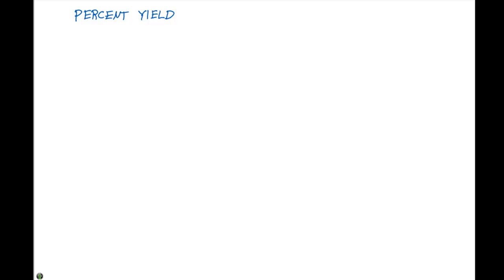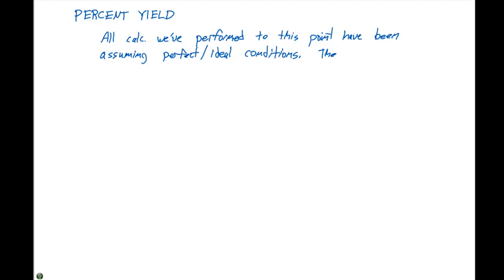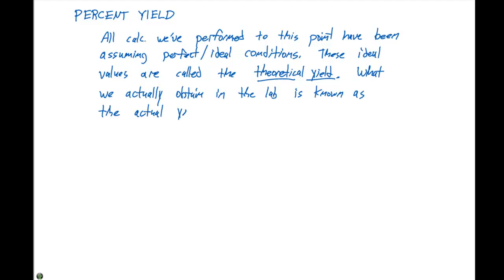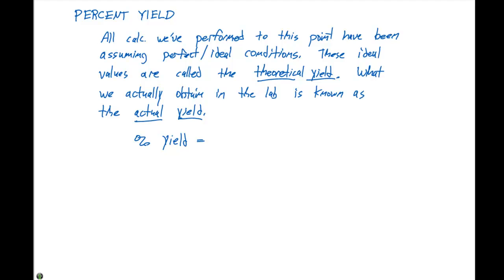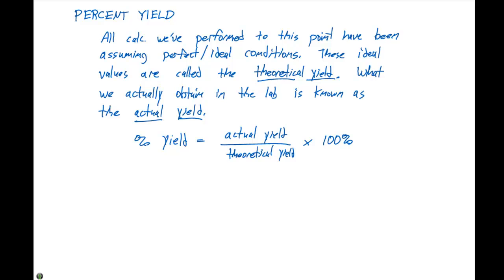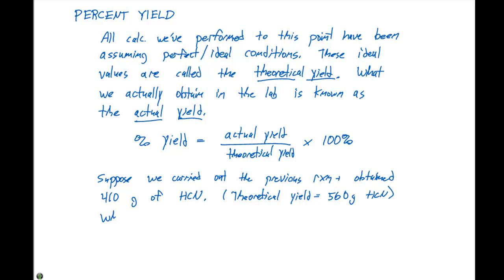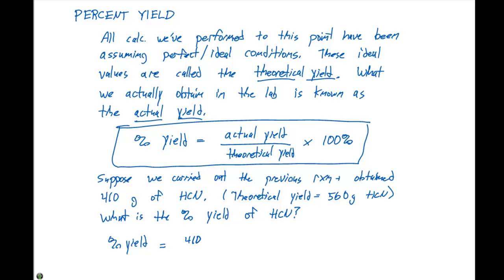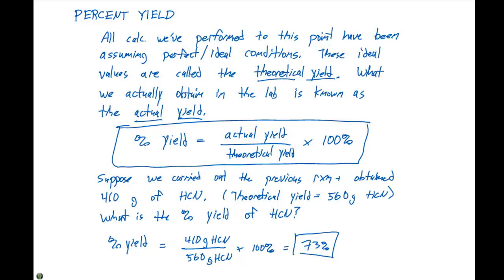3.7 Percent Yield